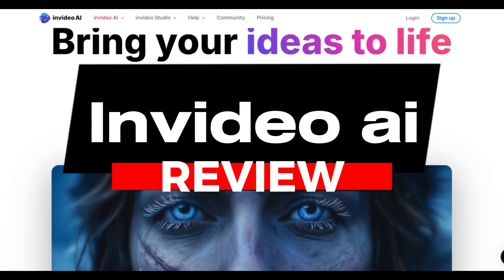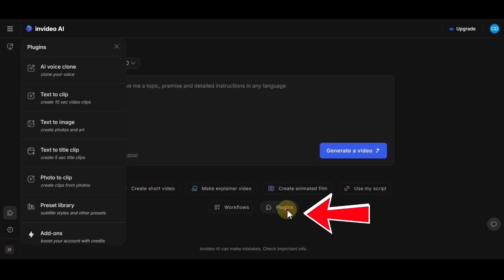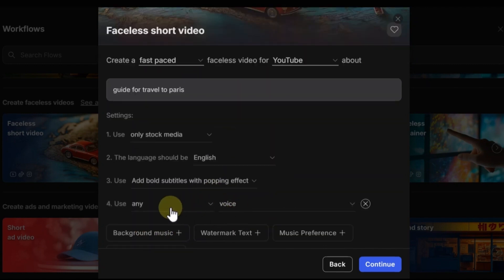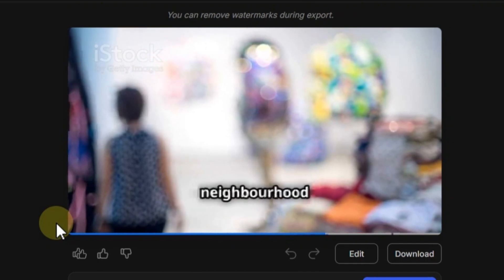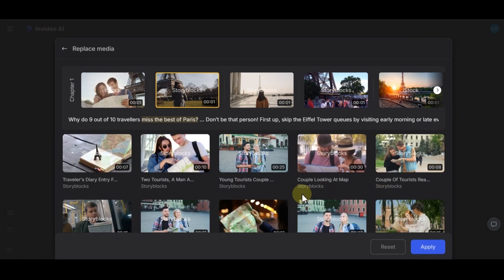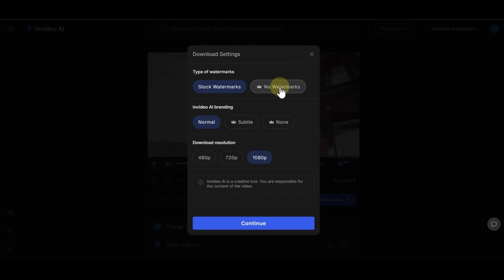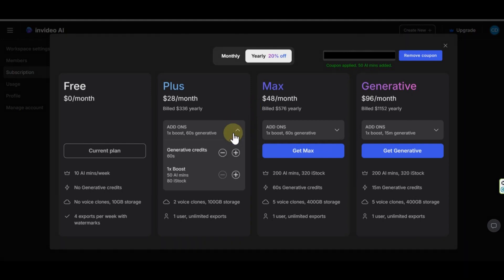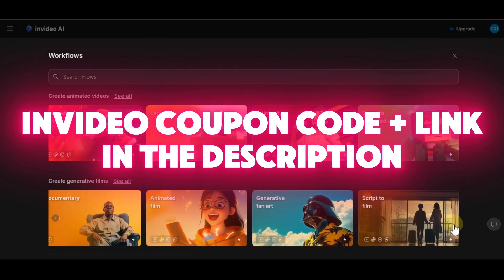Invideo ai review - How To Use Invideo Video Generator 2025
in this video I show you Invideo ai review and tutorial | Is this AI video generator any GOOD?
invideo is a tool you can easily generate videos with just a single prompt or create video from text.

you can create video for educational , promotional and social media videos.
i try to make an Honest invideo ai review.